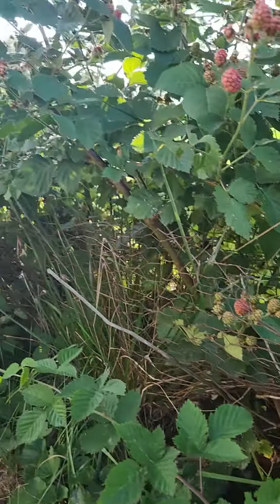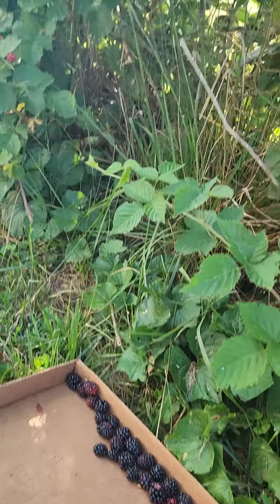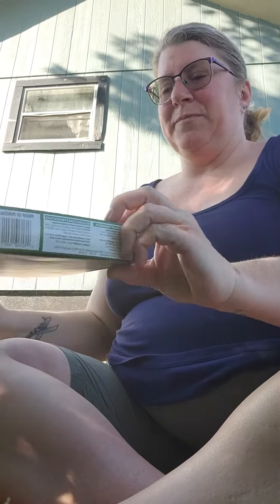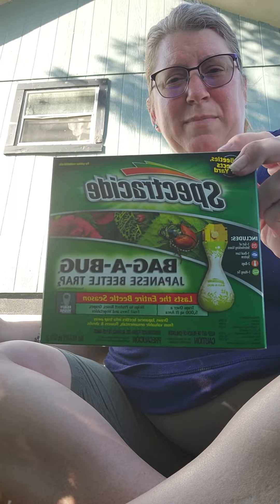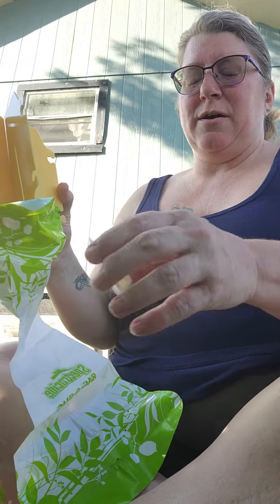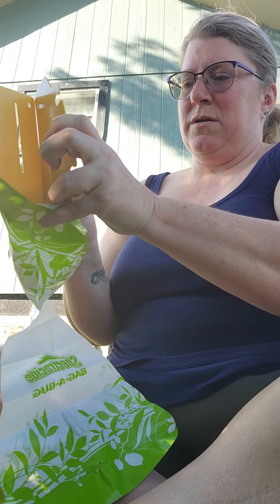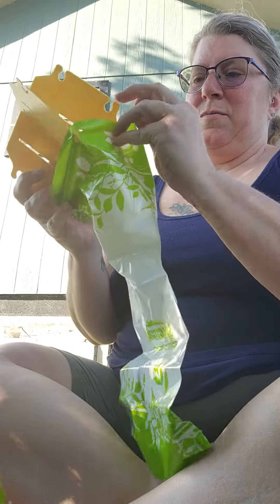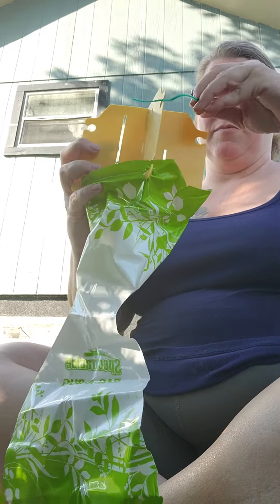Bug In A Bag